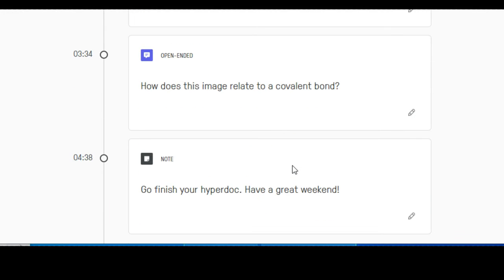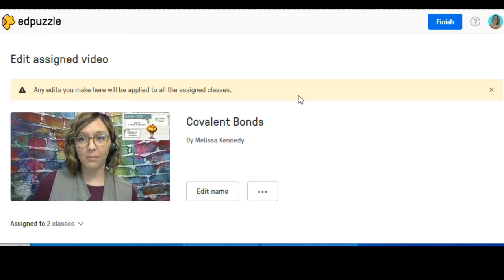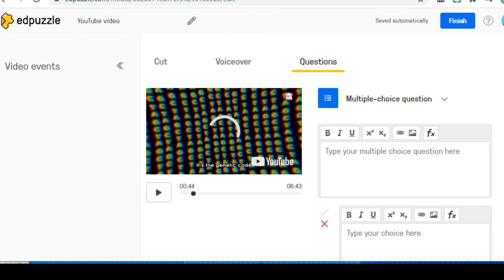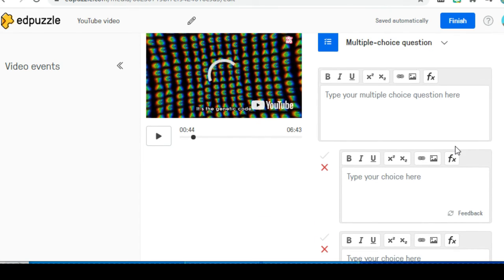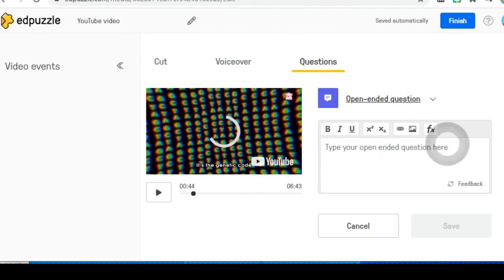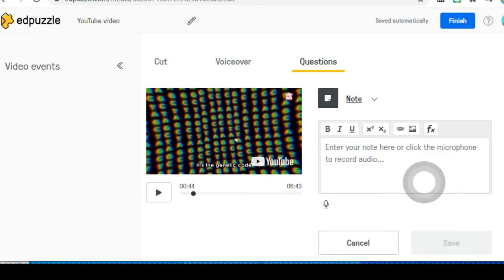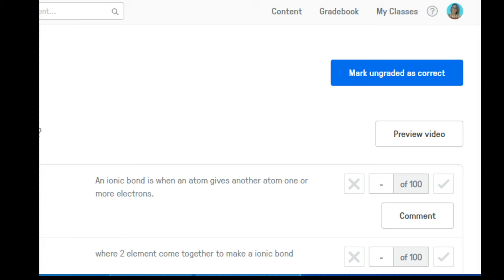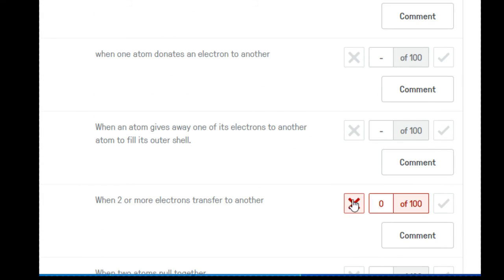TTT Edpuzzle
In this video, I will show you to use Edpuzzle. This is a great classroom tool to use if you are virtual, face to face, or hybrid. I discovered this website last year, but did not use it for all of its AWESOMENESS until this year. This website has been a lifesaver to hold students accountable in the classroom, and virtual.

TEACHER | VLOGGER | TPTER |